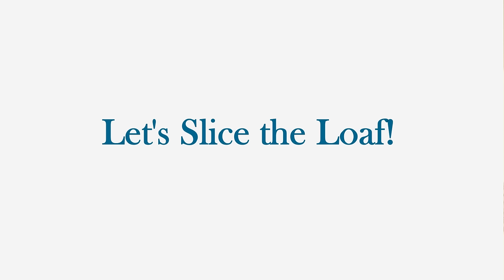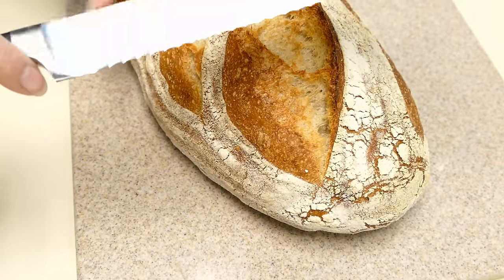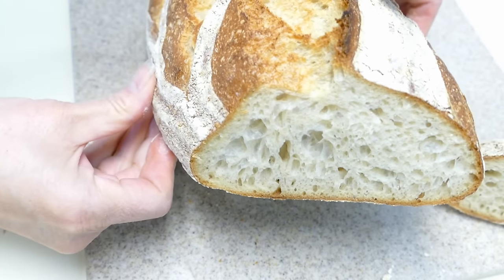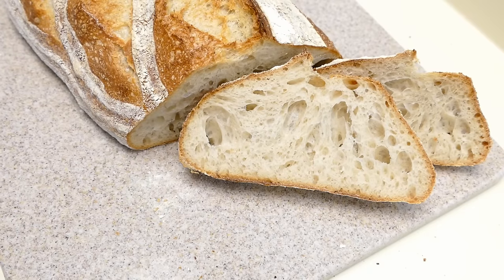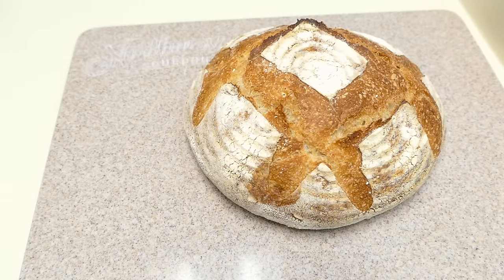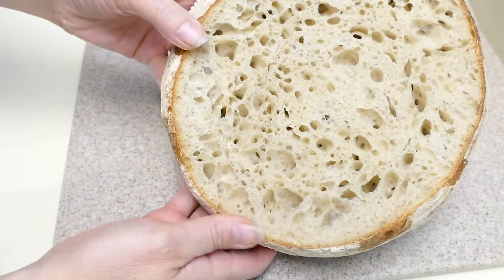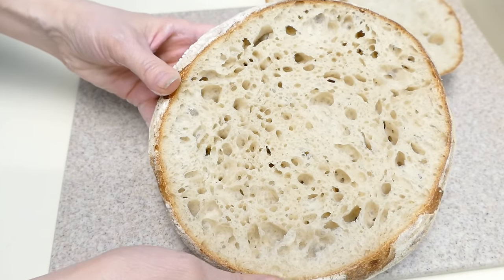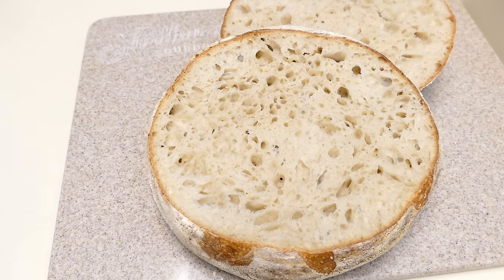Motherdough Sourdough Bread - 8 - Slice the Bread AKA Unboxing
The official reveal or unboxing of the motherdough sourdough bread.

This video series is taken from my newest online baking course, " Sourdough Bread Baking Experiments."

In this video I show the finished loaves and slice the bread.
This was an experiment using a cool pre-ferment called, "motherdough, " which gives load of flavor and color. Instead of using it as an ingredient in the bread, I turned it all into bread. You can imagine the great flavor and crust color!